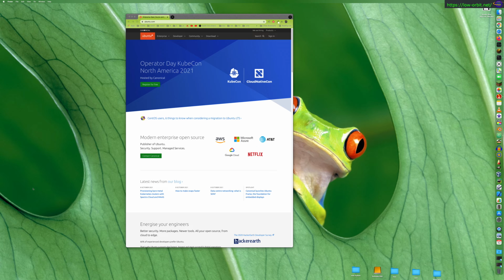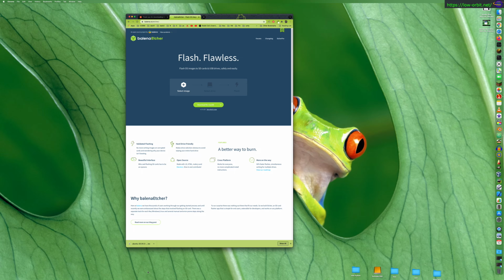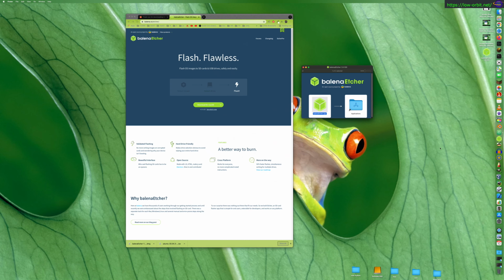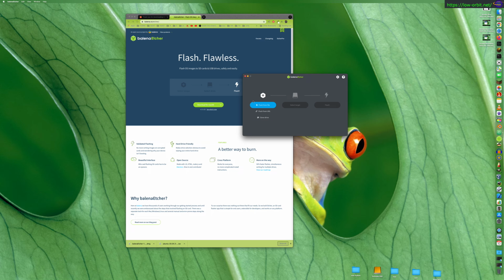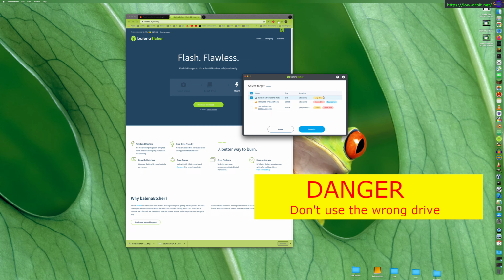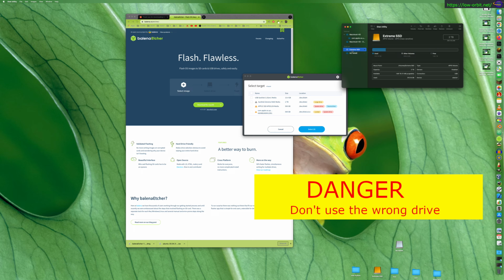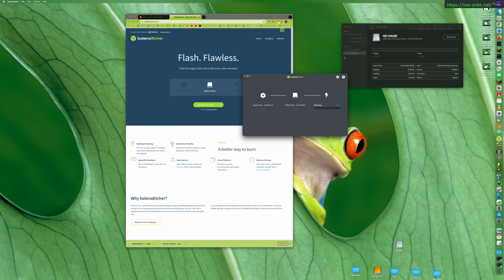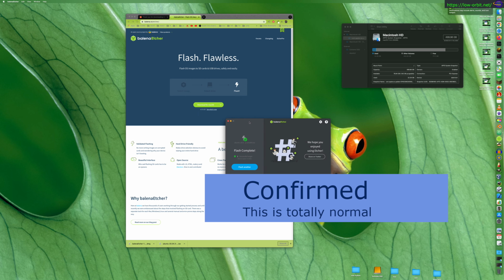Create Ubuntu USB Install Disk From Mac OS